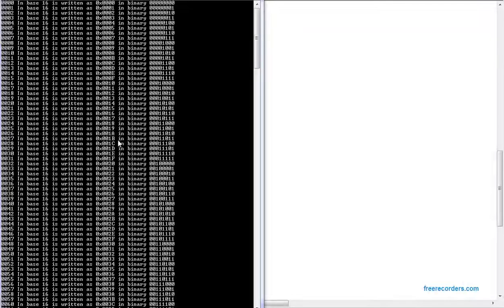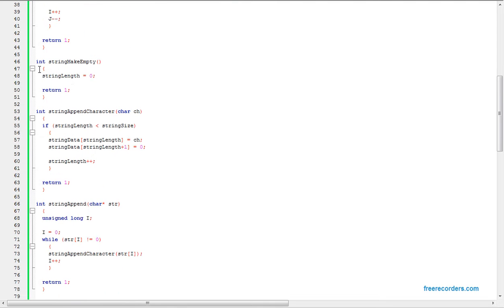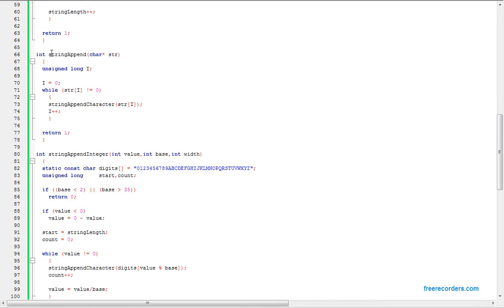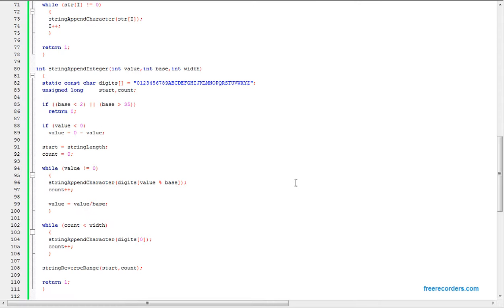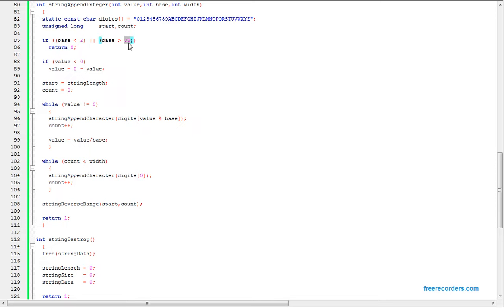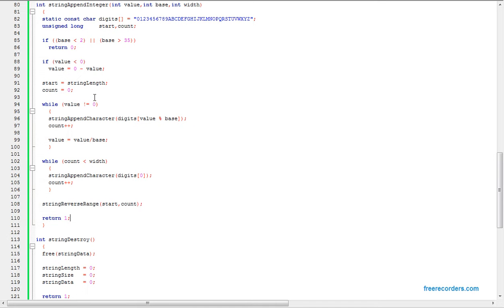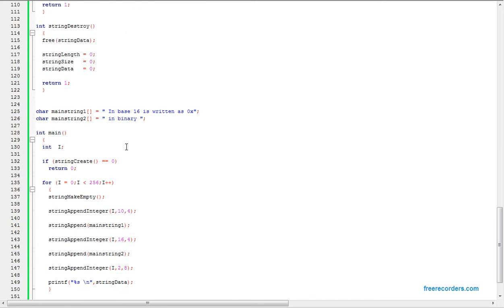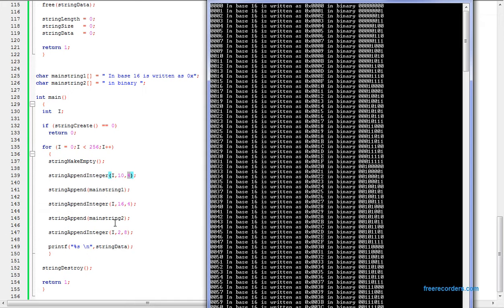string-append integer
Appending Integers to Strings.